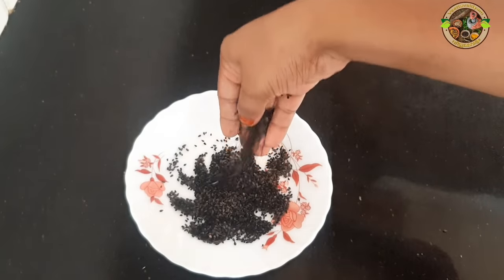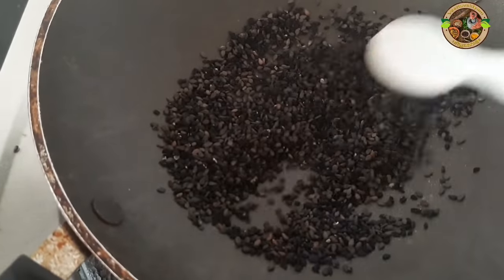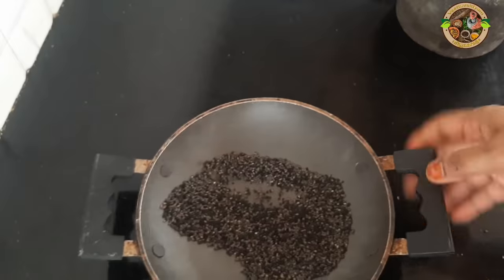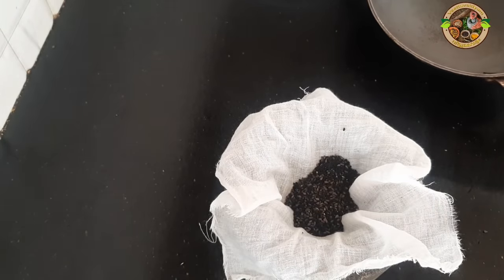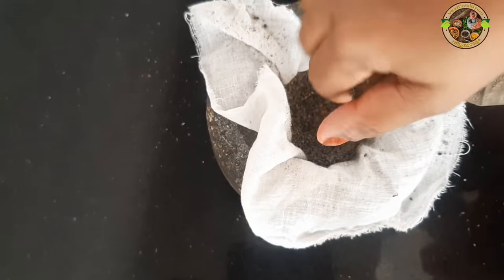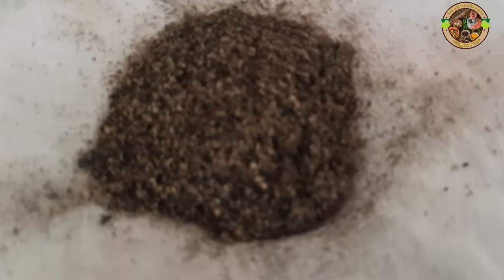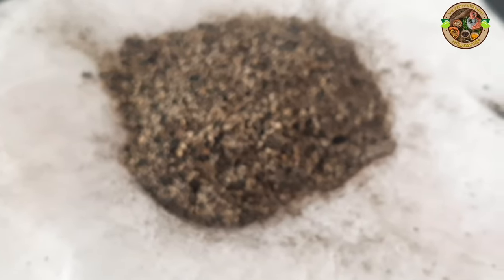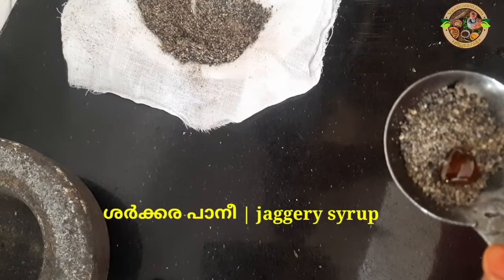ഇത് ഒരാഴ്ച്ച കഴിച്ചാൽ ചുവന്നു തുടുക്കും | Blood making medicine|To make the blood good